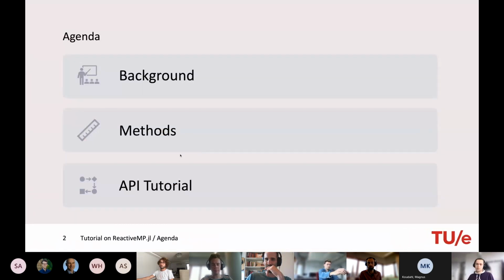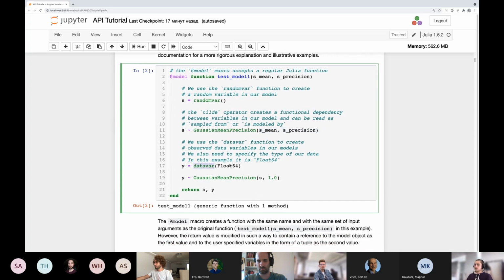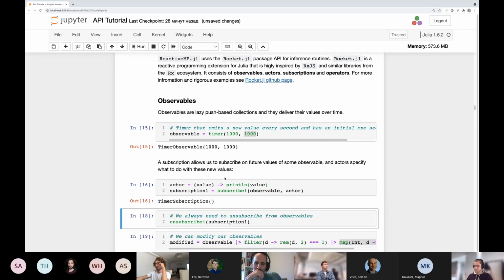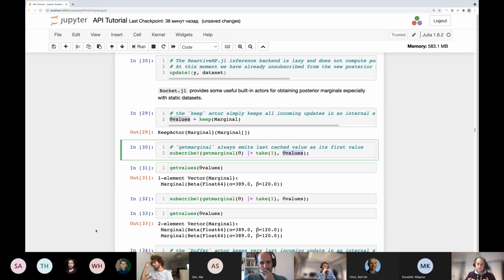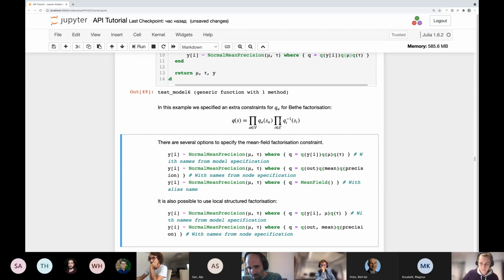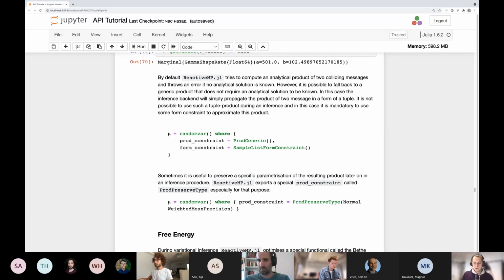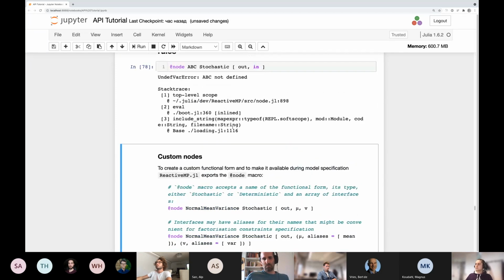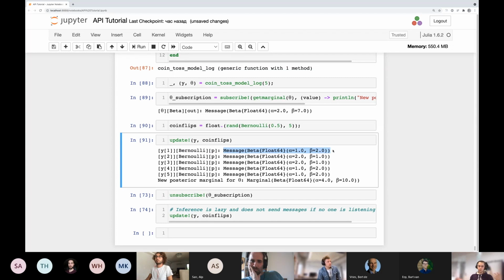ReactiveMP.jl tutorial: Scalable variational Bayesian inference by reactive message passing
In this video, we discuss ReactiveMP.jl which is a Julia package for scalable variational Bayesian inference by reactive message passing in a factor graph.